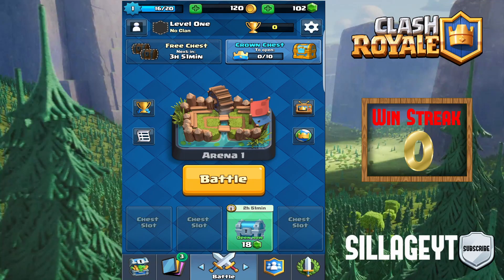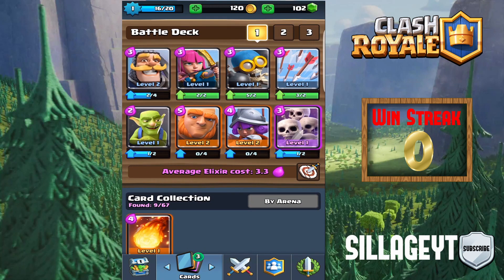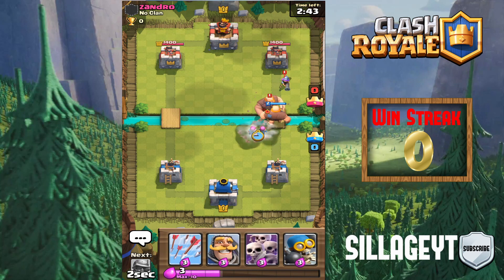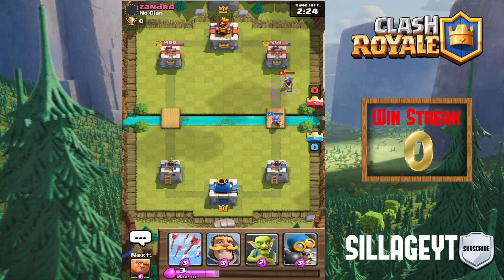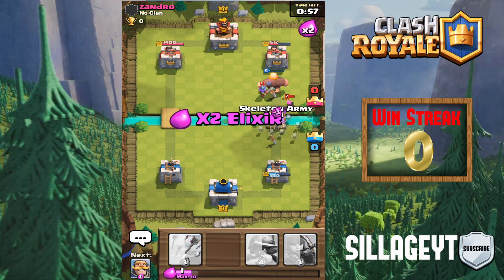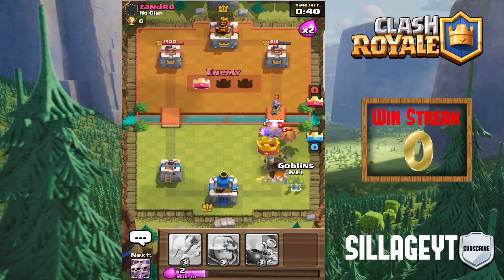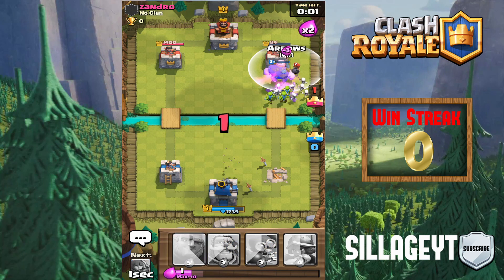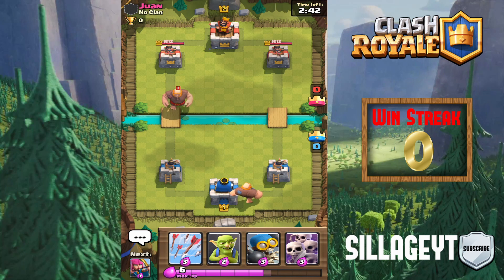Level One Journey Ep. 1 | I LOST AT ZERO TROPHIES!?! | Clash Royale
Clash Royale | I LOST AT ZERO TROPHIES!?! | Level One Journey Ep. 1
I hope you guys enjoy this new series!

Description

From rage-filled Barbarians with glorious moustaches to
pyromaniac wizards, raise your own army and lead your clan to
victory! Build your village to fend off raiders, battle against
millions of players worldwide, and forge a powerful clan with
others to destroy enemy clans.

PLEASE NOTE! Clash of Clans is free to download and play,
however, some game items can also be purchased for real money.
If you don't want to use this feature, please disable in-app
purchases in your device's settings. Also, under our Terms of
Service and Privacy Policy, you must be at least 13 years of age
to play or download Clash of Clans.

FEATURES

Raise your own army of Barbarians, Archers, Hog Riders,
Wizards, Dragons and other mighty fighters
Discover your favorite attacking army from countless
combinations of troops, spells, Heroes and Clan reinforcements
Defend your village with a multitude of Cannons, Towers,
Mortars, Bombs, Traps and Walls Fight against the Goblin King in a campaign through the realm

What's New

19 Dec 2015

- New Winter theme!
- Bug-fixes for the new Shield system and some game crashes
- New info screen when tapping the Shield icon shows exact
Personal Break timer status

- Fixed and cleaned up various Ul issues

Version 8.67

One of the Biggest Clash Updates - Ever!
- Town Hall 11, new Hero Grand Warden & new defense Eagle
Artillery!
- Revamped Shield system that lets you attack whenever you
want!
- Bigger League Bonuses, Trophy offers, and so much more!

Information
Developer Supercell 0y
Category Games
Updated 19 Dec 2015
Version 8.67.7
Size 63.8 MB
Rating Rated 9+ for the following:
Infrequent/Mild Cartoon or Fantasy Violence
Family Sharing Yes
Compatibility Requires iOS 5.1.1 or later. Compatible with
iPhone, iPad, and iPod touch.
Languages English, Arabic, Catalan, Croatian, Czech,
Danish, Dutch, Finnish, French, German, Greek,
Hebrew, Hungarian, Indonesian, Italian,
Japanese, Korean, Malay, Norwegian Bokmél,
Polish, Portuguese, Romanian, Russian,
Simplified Chinese, Slovak, Slovenian, Spanish,
Swedish, Thai, Traditional Chinese, Turkish,
Ukrainian, Vietnamese